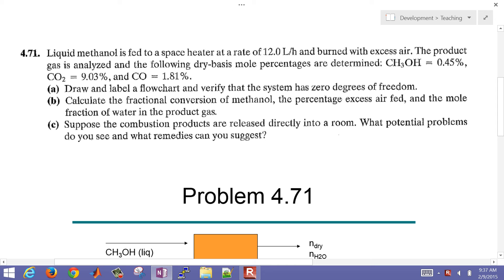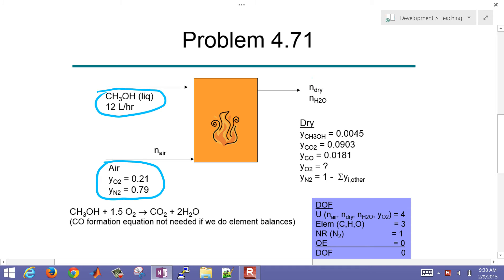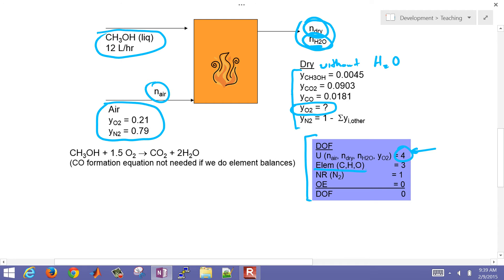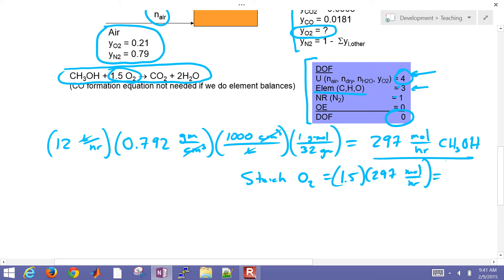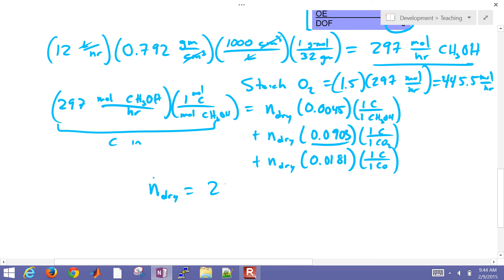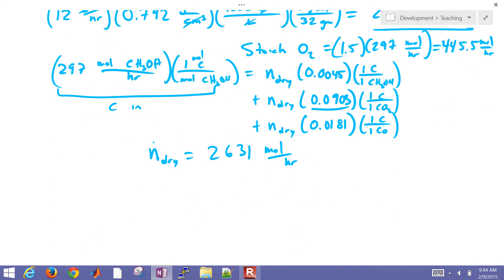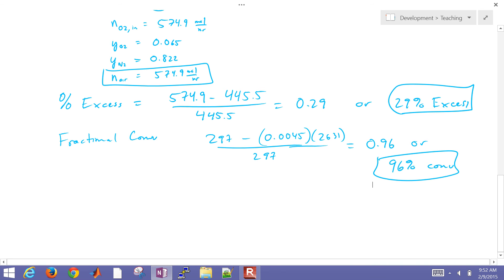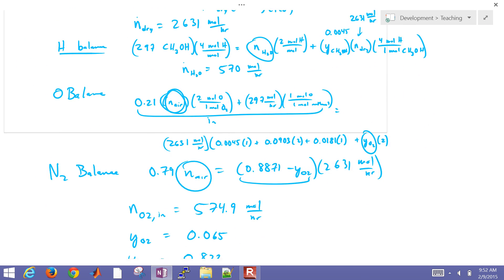Combustion Percent Excess Air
Methanol is reacted with air in a space heater. This example uses 12 L/hr of methanol and outlet gas composition information to calculate percent excess air and combustion efficiency.